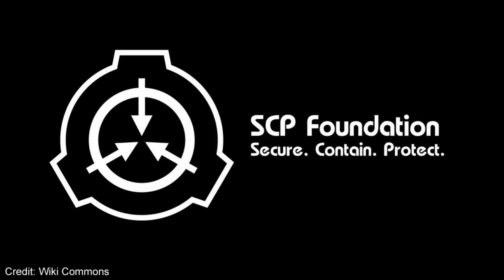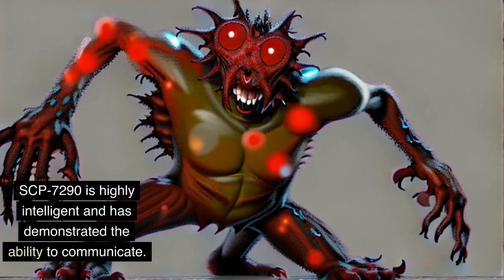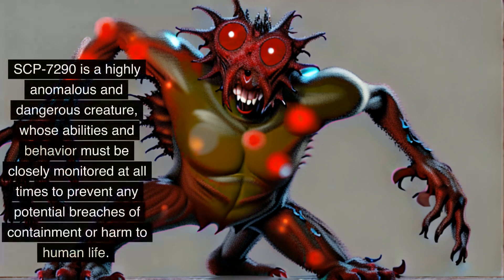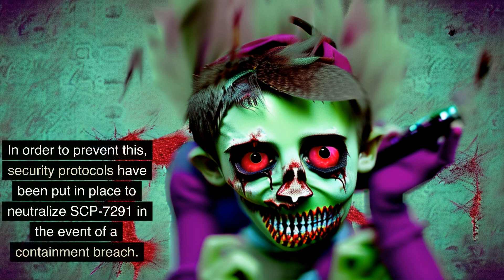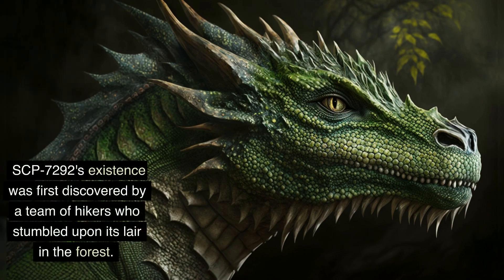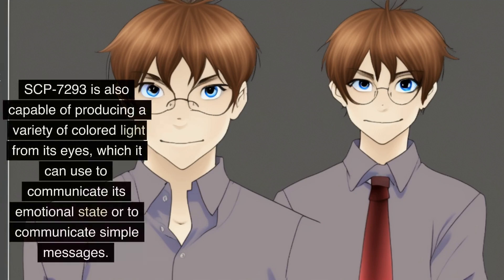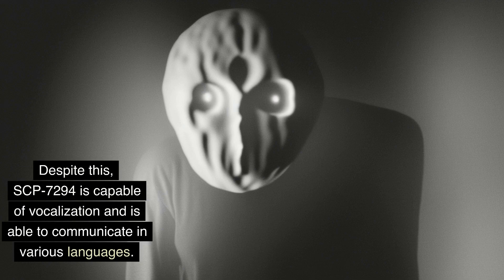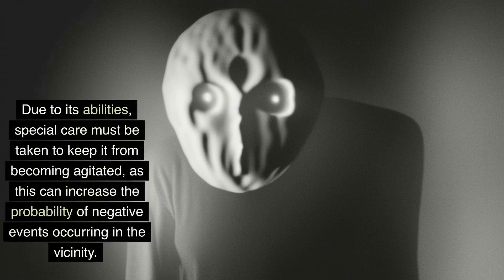SCP Explained The Mysterious Nature of SCPs 7290-7294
In this episode of the SCP Exploring series, we delve into the mysterious nature of SCPs 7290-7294. The SCP Foundation is a secret organization tasked with securing and containing anomalous objects, entities, and phenomena. SCPs 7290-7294 are some of the most enigmatic and terrifying anomalies in the Foundation's custody.

Through SCP readings, illustrations, and interviews with Foundation personnel, we uncover the SCPs' lore and the lengths to which the Foundation goes to keep them under control. We also explore the SCP lab where researchers study these anomalies, and the SCP confinement facility where they are kept locked away from the world.

While the SCP Foundation may seem like a mere creepypasta, the SCP Explained series reveals the depth and complexity of the SCP universe. From SCP monsters to anomalies and objects, this episode sheds light on the SCP entity and the SCP containment breach. Join us as we venture into the SCP mystery and try to uncover what SCP stands for and what the SCP Foundation really is.

SCP-7290 [00:27] is a dangerous humanoid creature that can manipulate and control the growth of plants, requiring constant supervision and sedation to prevent harm to humans.

SCP-729 [02:44] is a zombie-like entity that causes rapid decomposition of plant life, and represents a significant threat to global food production.

SCP-7292 [04:52] is a highly aggressive and territorial green dragon with durable scales and bones, capable of regrowing lost limbs, and should be terminated in the event of a containment breach.

SCP-7293 [06:35] is a humanoid entity with a peaceful nature, vast knowledge, and unique abilities, classified as Safe and a valuable resource for the Foundation.

SCP-7294 [08:38] is a humanoid entity with the ability to manipulate probability, limited by its emotions, and has potential for research and safe field operation use.

*The SCP Foundation Database* is a Curated A.I. Project.  Everything about these videos, including the script, imagery and narration, were generated using a suite of Artificial Intelligence Tools.  We believe that transparency is paramount and hope to use this project to spread awareness for the current state of this promising technology.  We will be sharing videos explaining which tools were used so our community can become familiar with their function and potentially utilize them to contribute to the ever growing SCP lore that has captured our fascinations.

*ChatGPT* Script / Title / Description / Keywords Generation

_Powered by A.I., Guided by People_